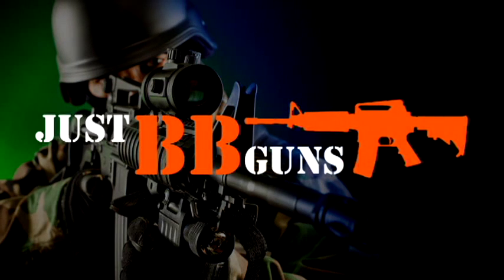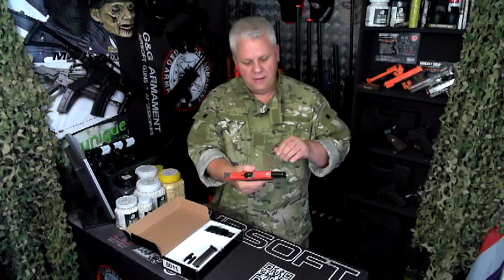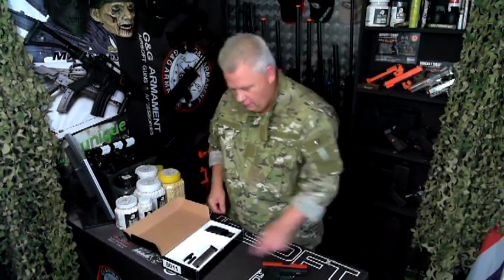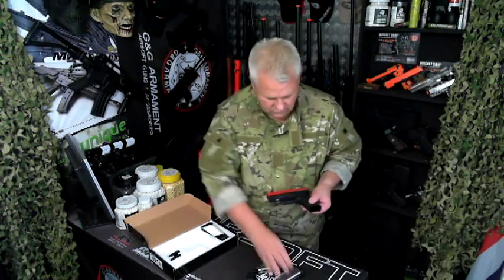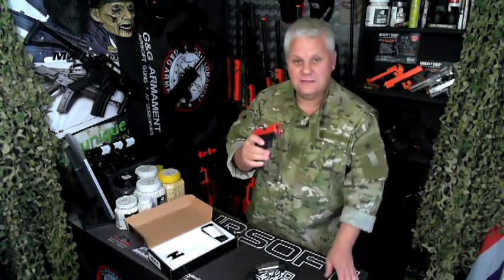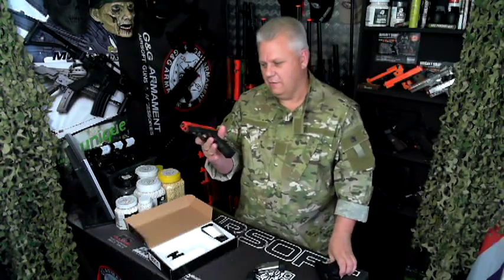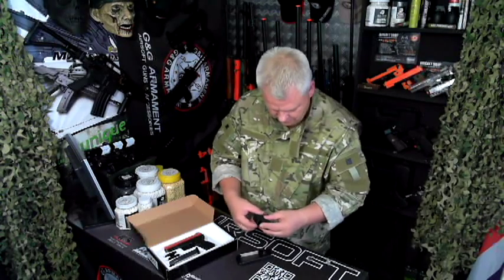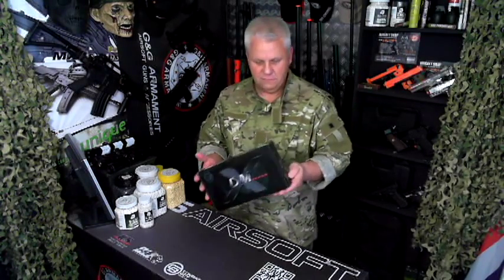SPRINGFIELD XDM AIRSOFT GAS PISTOL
SPRINGFIELD XDM COMPACT ORANGE GAS PISTOL at JUST BB GUNS